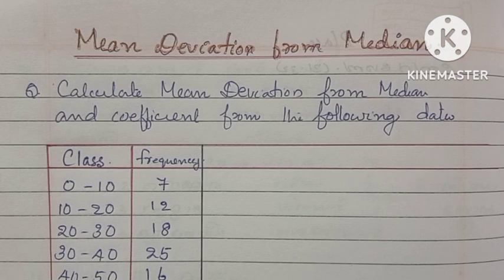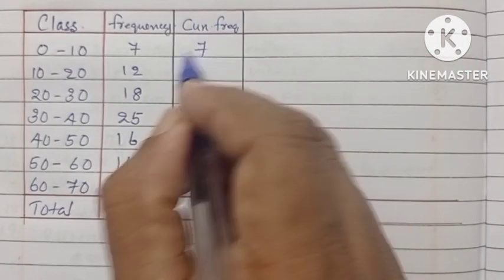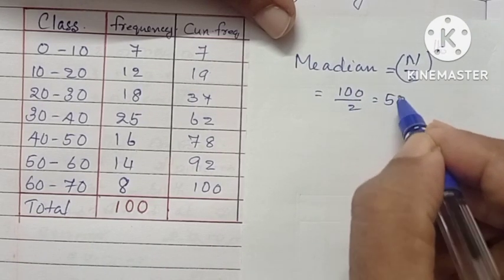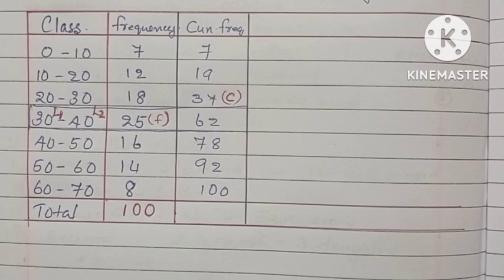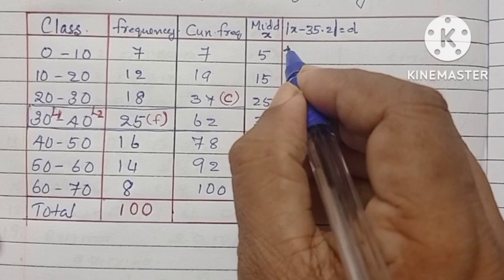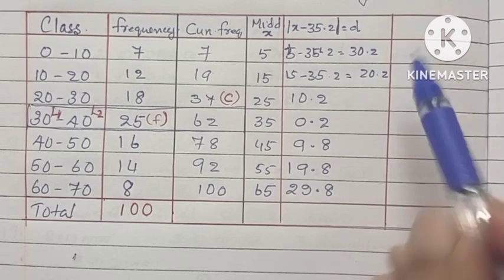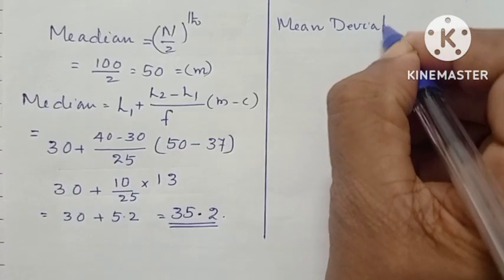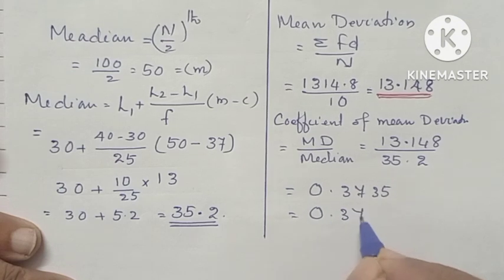Mean deviation from Median| Co-efficient of MD| statistics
Mean deviation from median.How to calculate mean deviation from median. Co-efficient of mean deviation.
Statistics.
Bcom 3rd sem.